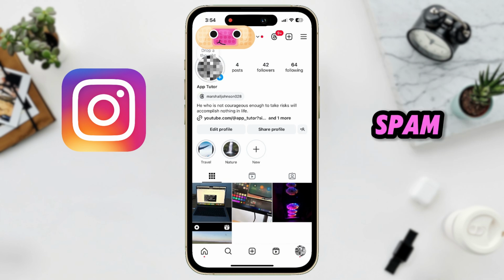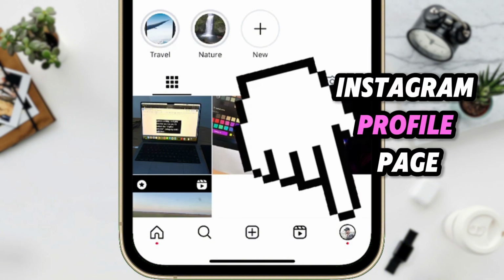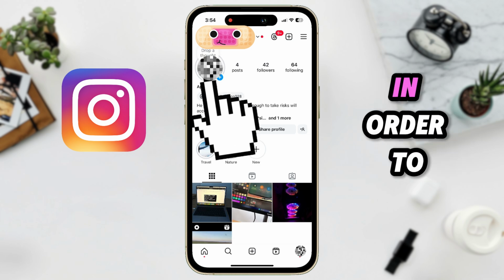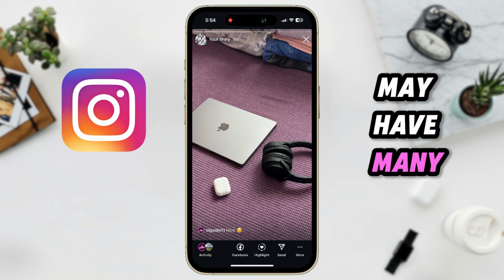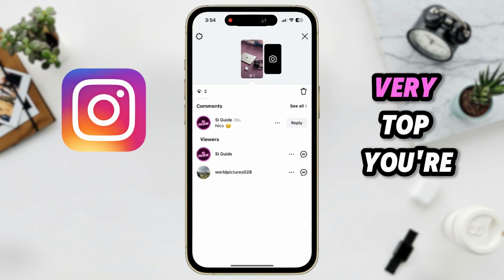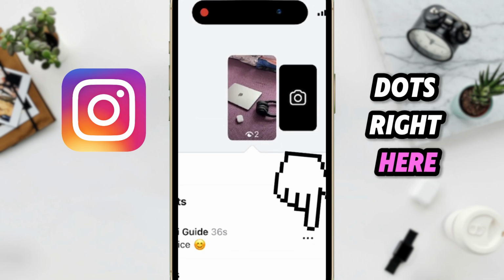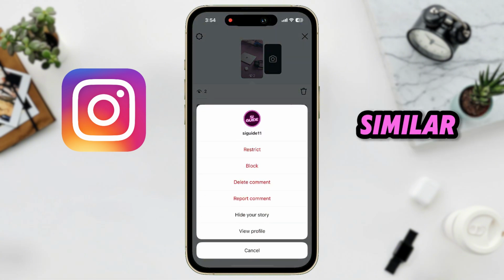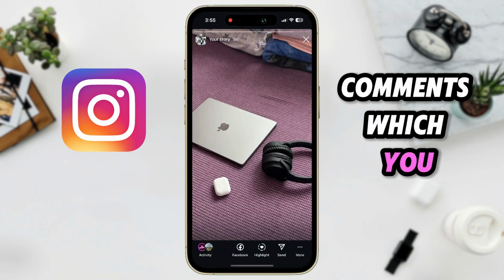How To Delete Comments On Instagram Story (2024)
Learn how to disable Instagram story comments! 🚫 Follow this quick guide to turn off comments on your Instagram stories, ensuring more privacy and control over your interactions.